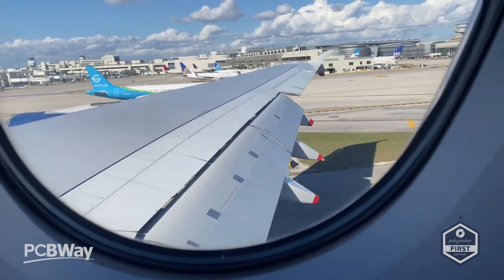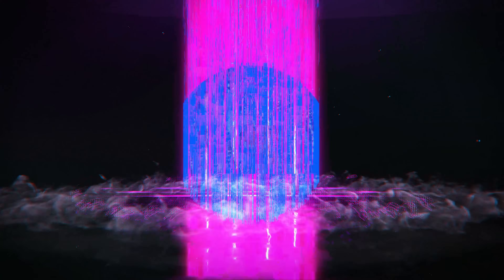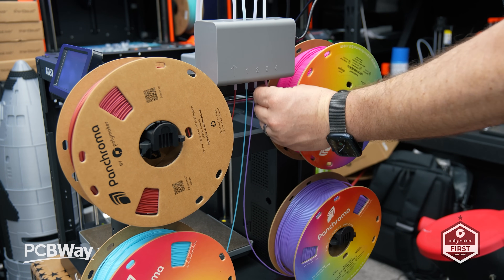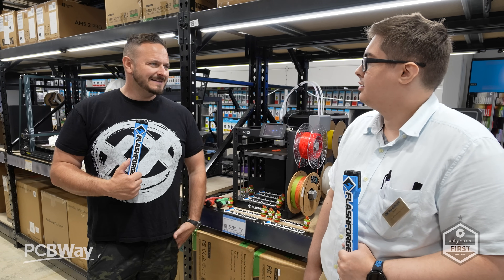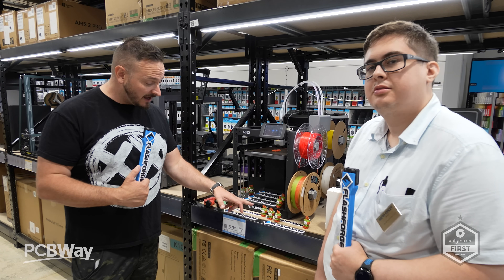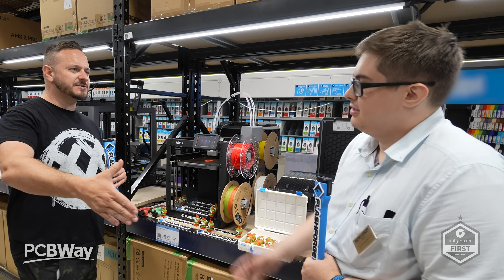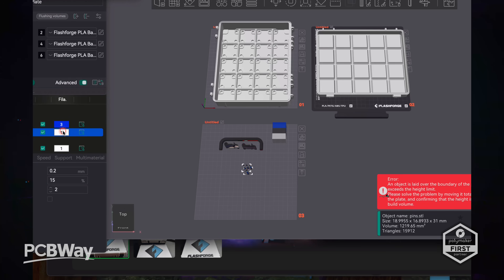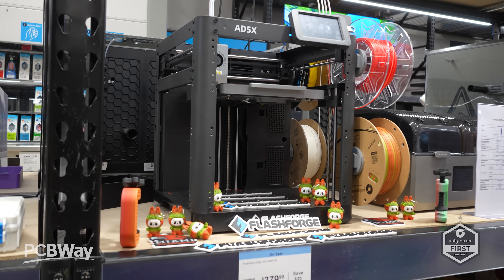Don't Miss Out! 3D Printing Revolution Starts at Micro Center in Miami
I headed to Miami Micro Center to check out the brand-new Flashforge AD5X 3D printer – Flashforge’s latest CoreXY, multi-color FDM machine. With a 220×220×220 build volume, up to 600mm/s print speeds, and support for four-color & multi-material printing, this open-frame system is easily one of the best affordable full-color 3D printers on the market.

👉 Pick up your AD5X at Micro Center offline or online:
Fairfax: 3089 Nutley St, Fairfax, VA 22031

At just $379.99 in Micro Center stores across 19 states, the AD5X is compact, fast, and beginner-friendly – perfect for PLA, PETG, and even flexible TPU. In this video, I dive into live prints, show models created with Flashforge’s IFS system, and chat with the Miami Micro Center team about why this printer is such a great deal right now.

👉 Whether you’re new to 3D printing or looking for a budget-friendly multi-color printer, the Flashforge AD5X delivers speed, reliability, and outstanding print quality.